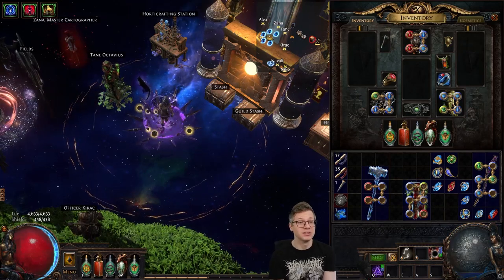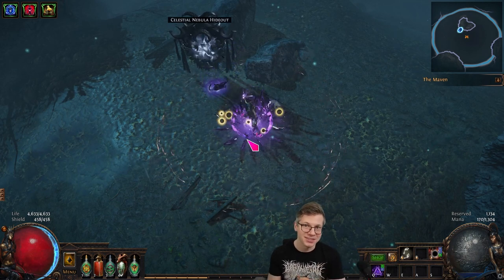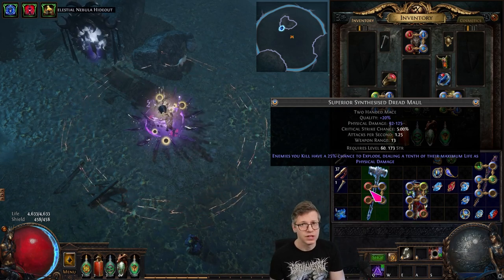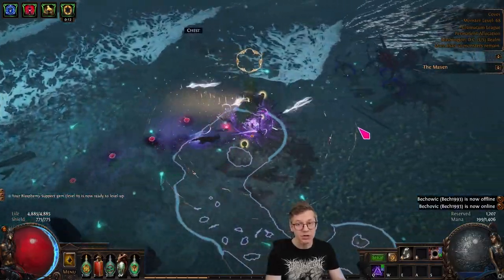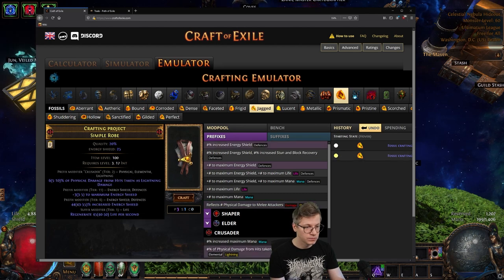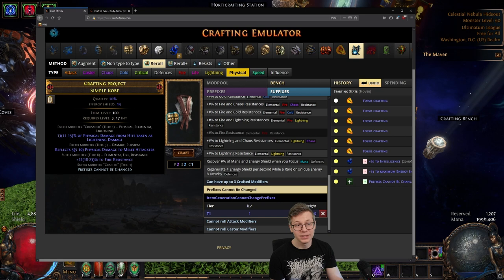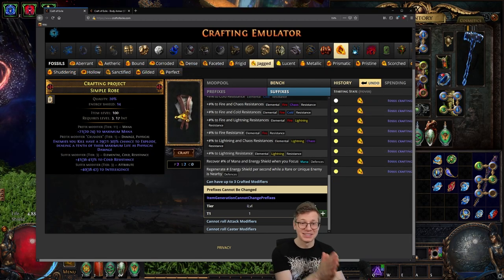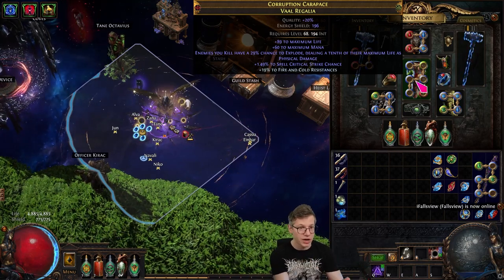EXPLODEY still ROCKS! Demonstration and 3.14 Crafting Guide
I've been using an explodey chest for the past few days, across a bunch of different builds and I still think it's basically a best in slot mod for most builds. ANY Corpse removal gives you amazing quality of life and builds that can really scale the phys damage feel almost as good as before.

Hope this convinces ya'll to give it a shot and elevates your builds to the next level!

Timestamps:
00:00​ Intro
00:13​ Thoughts
01:05​ Demonstration
04:32​ Crafting Guide
07:35​ Conclusion
09:06 Outro